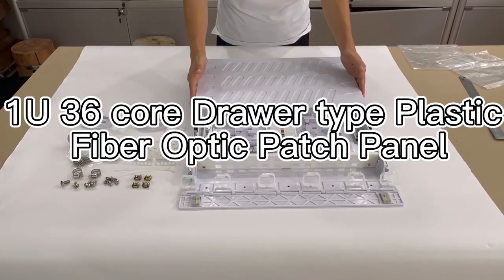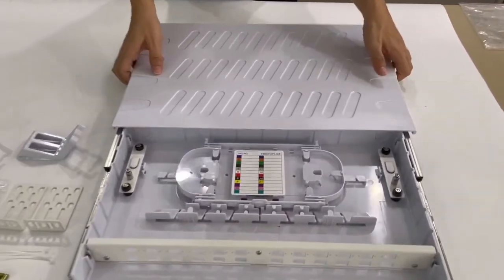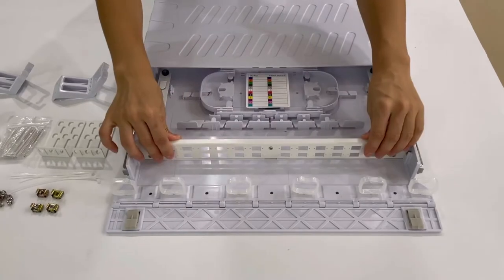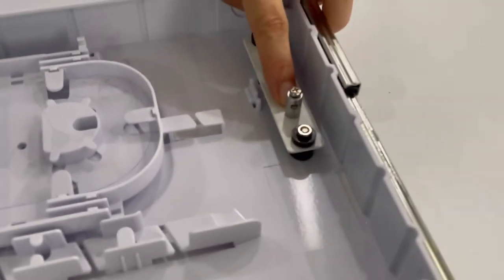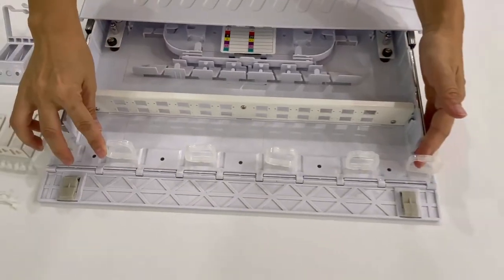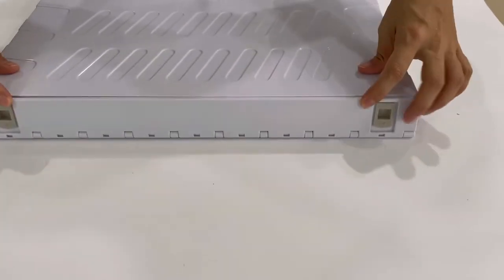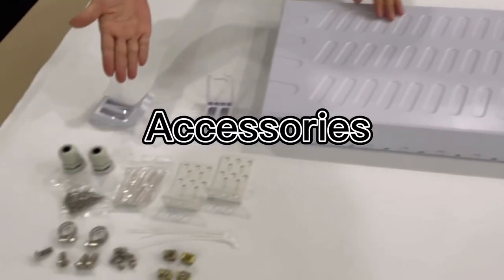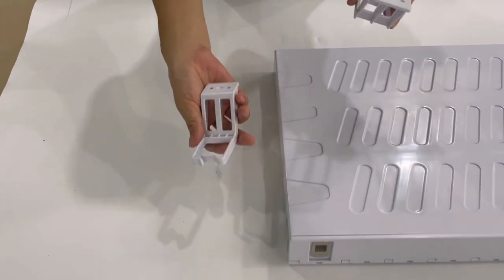1U 36 core Drawer type Plastic Fiber Optic Patch Panel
Drawer type patch panel Material is High quality ABS, brackets is cold rolled steel,this panel mainly installed in fiber optic cabinet and rack.19inch, 1U, with plastic splice tray inside, suitable for pigtail, ribbon and bunch cable distribution. It provides an economical way of splicing fiber cables in communication room or existing equipment racks where space is constrained. 19-inch rack mount for ST, SC, LC, MTRJ, FC adapters.